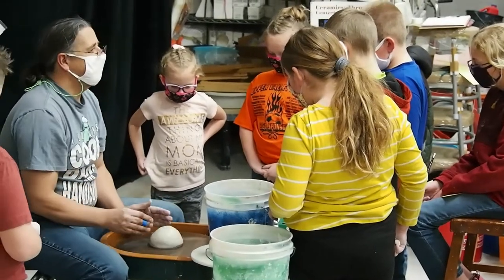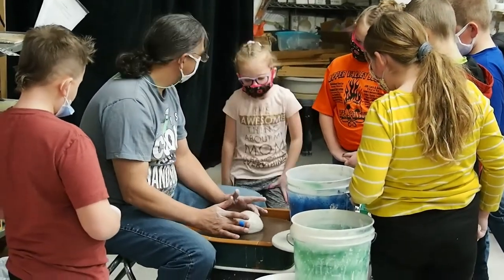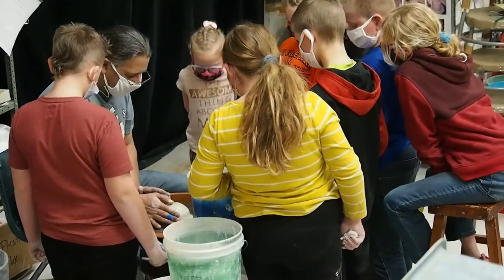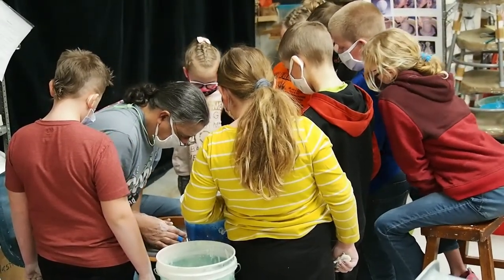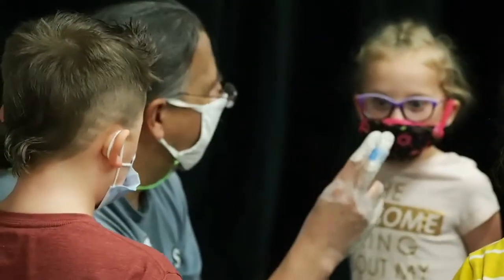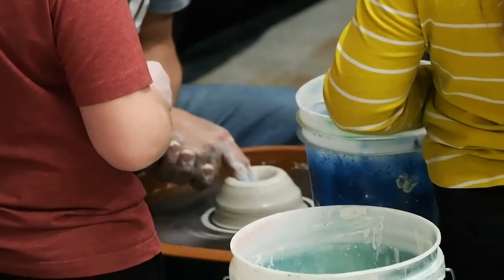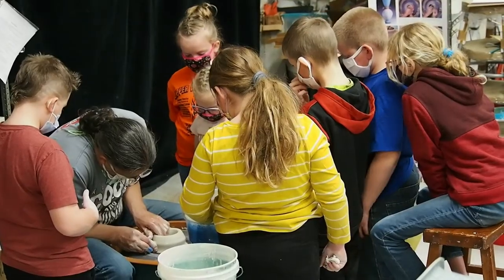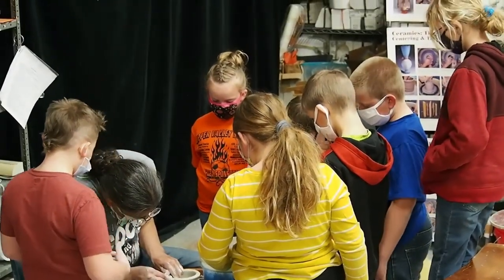Art Smart Kids (Feb - April 2022)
A 12-week Pottery Course for artists aged 5 - 13 at Idaho Art Lab